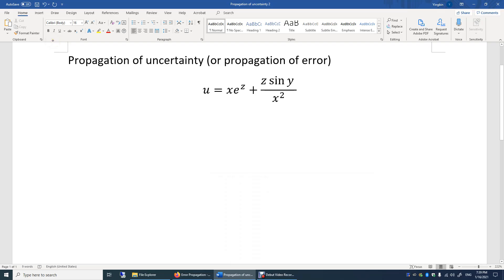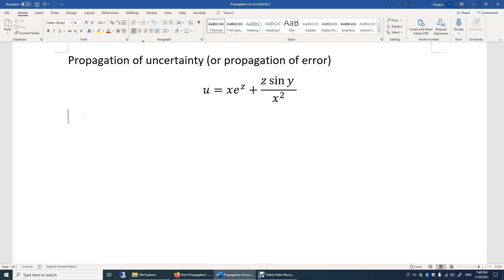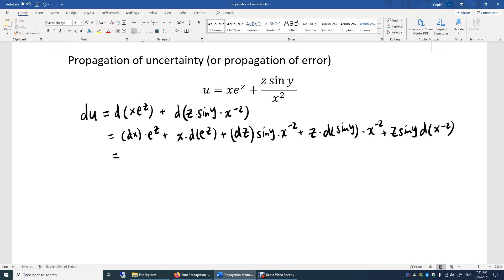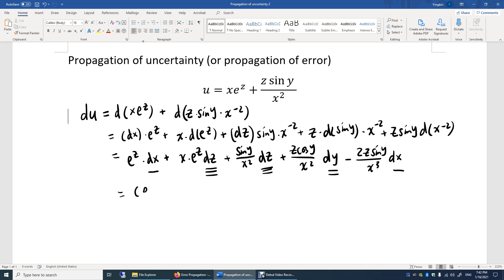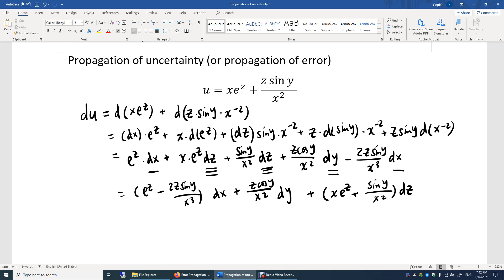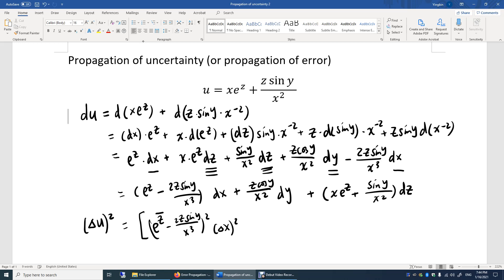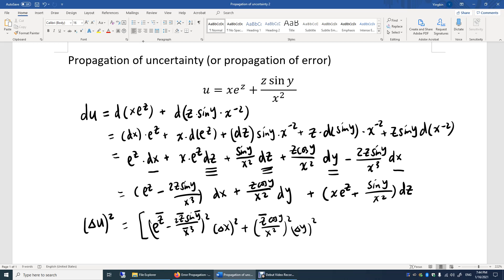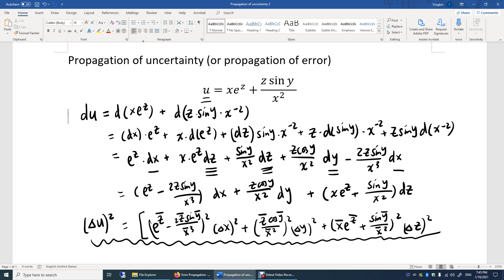Error Propagation (advanced)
u = x * e^z + z * sin(y) / x^2
The uncertainty of u can be determined given the average values and the uncertainty values of x, y, and z. We assumed in the video that the average values of x, y, and z are very close to their corresponding actual values.